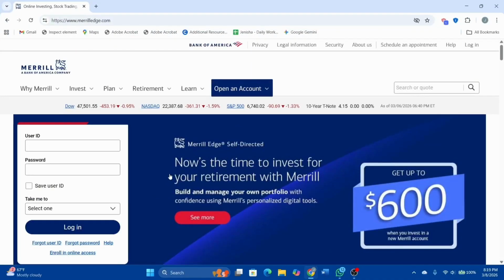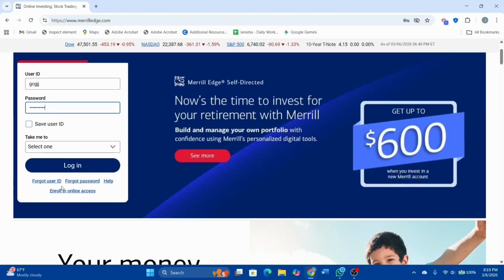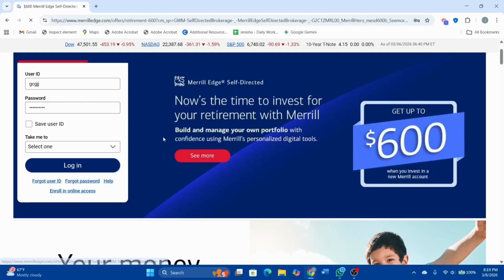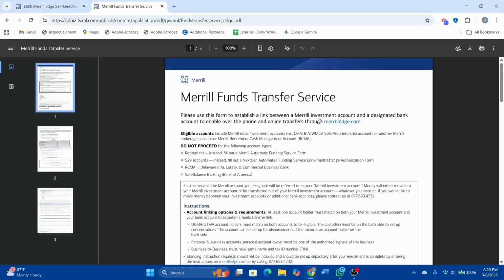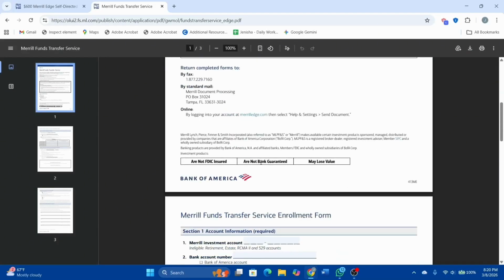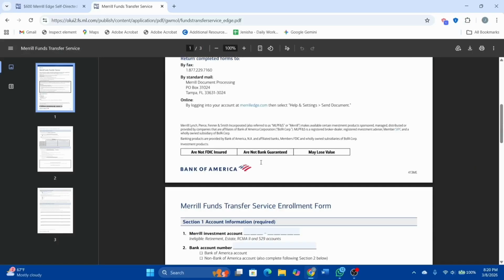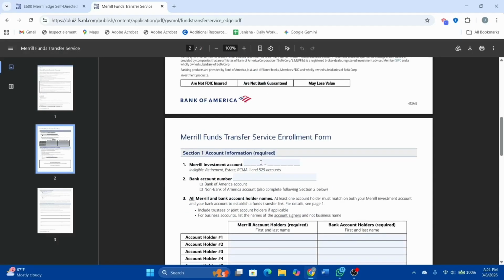How to Transfer Money into Merrill Edge Using Funds Transfer Service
How to Transfer Money into Merrill Edge Using Funds Transfer Service (2026)! Want to transfer money into Merrill Edge using the funds transfer service quickly and securely? This video will guide you through the steps on how to transfer money into Merrill Edge using the funds transfer service easily. Whether you're asking, "How do I transfer money to Merrill Edge?" or need help with the online transfer process, this tutorial has you covered. Learn the steps to move funds into your Merrill Edge account and manage your investments smoothly. Watch now to see how you can transfer money into Merrill Edge using the funds transfer service today!

Timestamps:
00:00 How to Transfer Money into Merrill Edge Using Funds Transfer Service
00:10 How Do I Transfer Money to Merrill Edge?